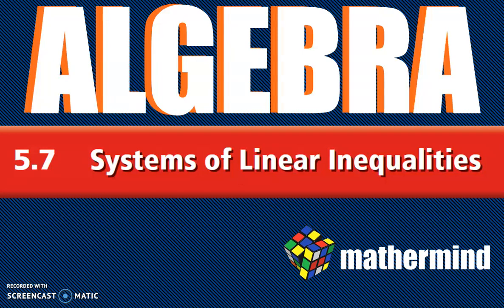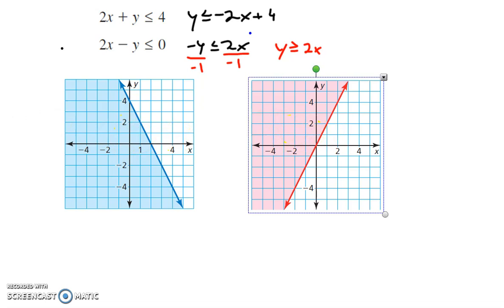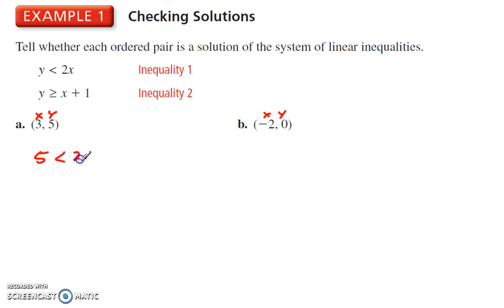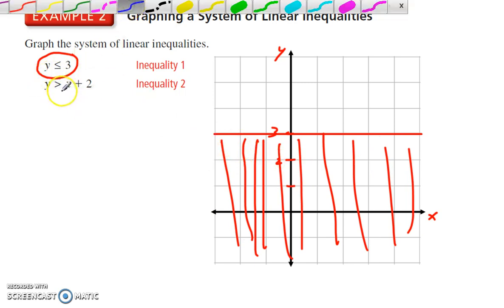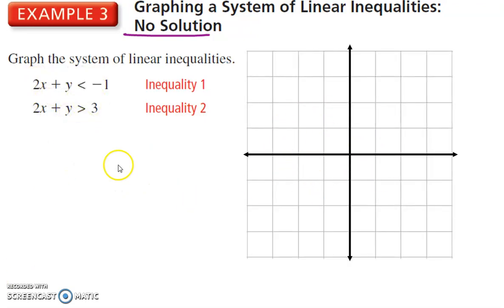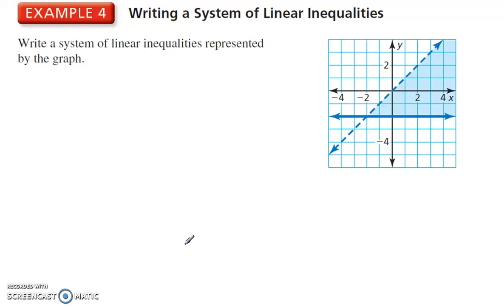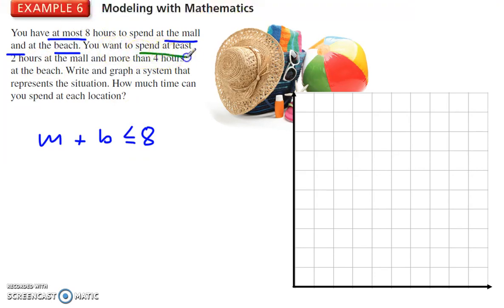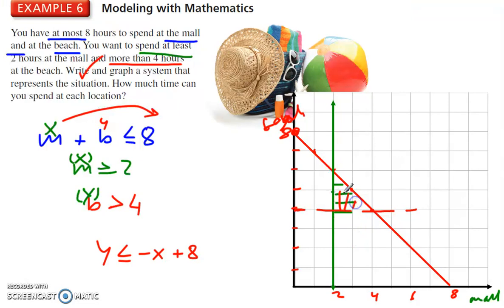BIM Algebra 5-7 Systems Of Linear Inequalities